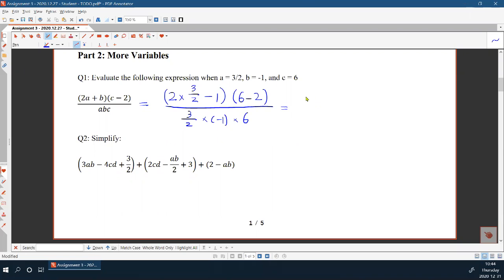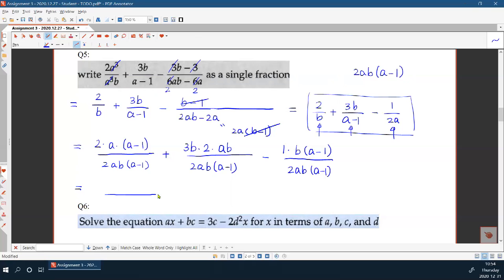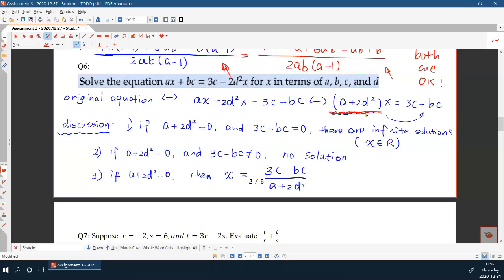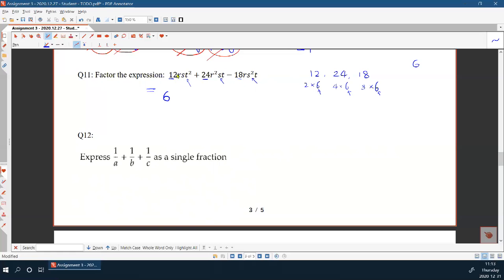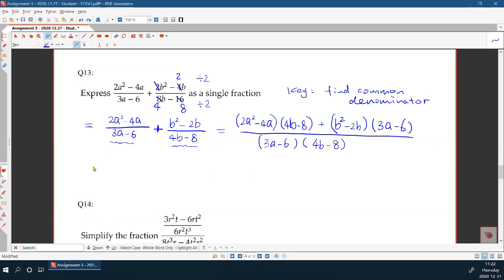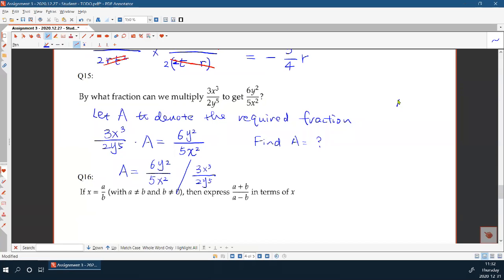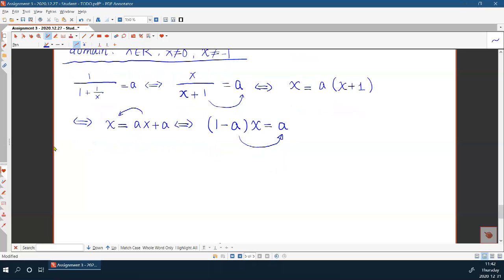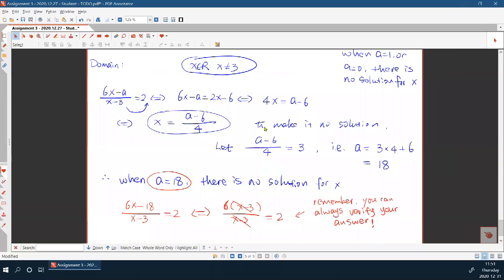4. Simplification, Least Common Denominator, and Linear Equations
4. Simplification, Least Common Denominator, and Linear Equations